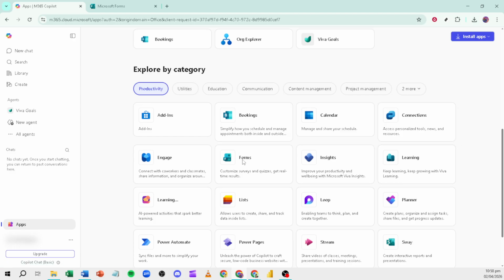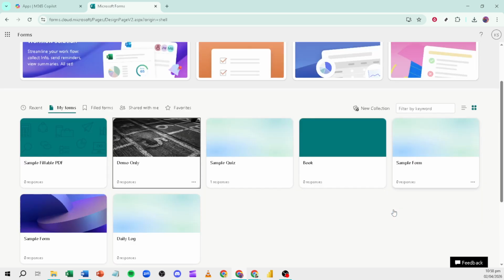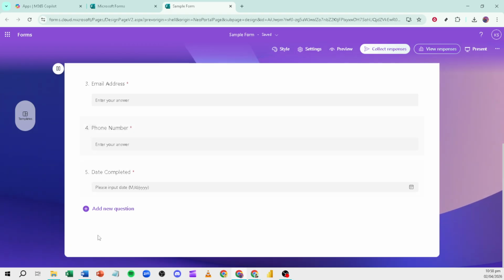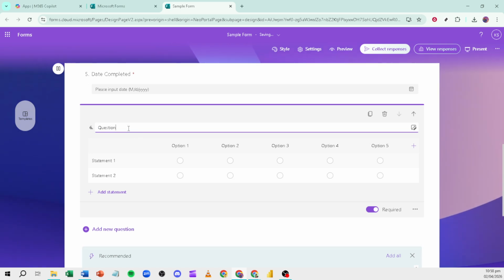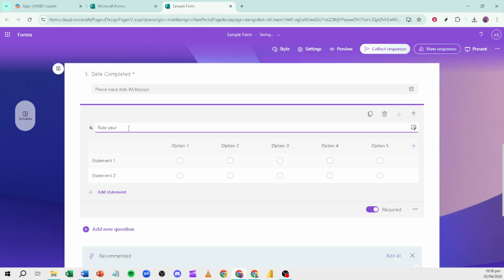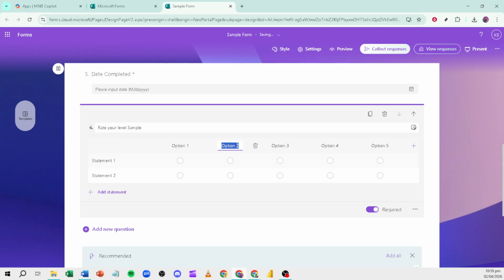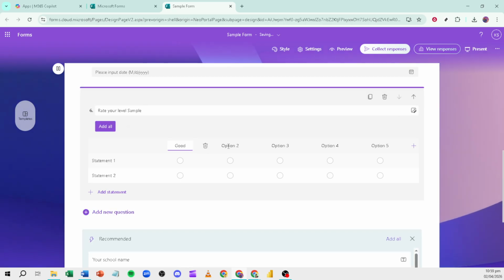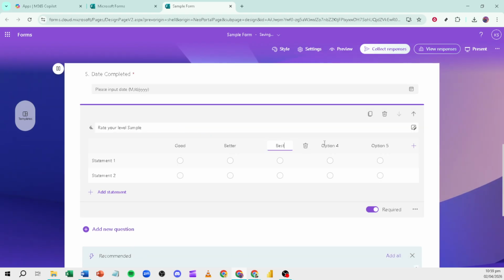How to Create a Likert Scale Question in Microsoft Forms [2026 Guide]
In today's video we cover: microsoft forms, likert scale microsoft forms, create likert scale question, how to create a likert scale question in microsoft forms, likert question microsoft forms, microsoft forms tutorial, microsoft forms survey, rating scale microsoft forms, customer satisfaction survey, employee feedback survey, questionnaire microsoft forms, microsoft forms 2026, microsoft forms guide, office 365 forms, microsoft forms training, survey questions, ms forms, ms forms tutorial, microsoft form, microsft forms